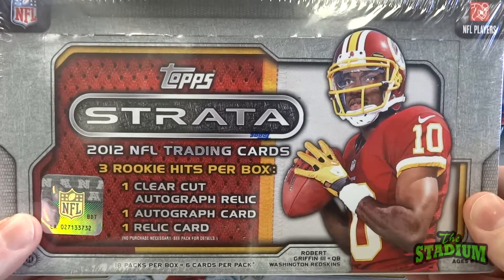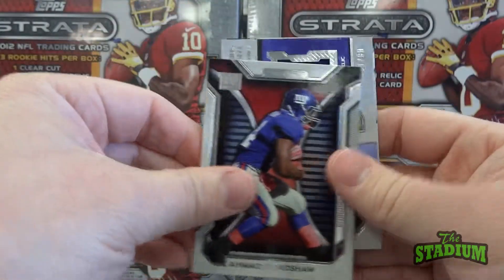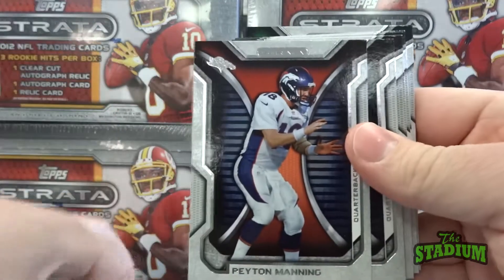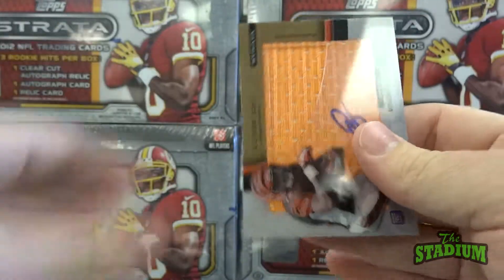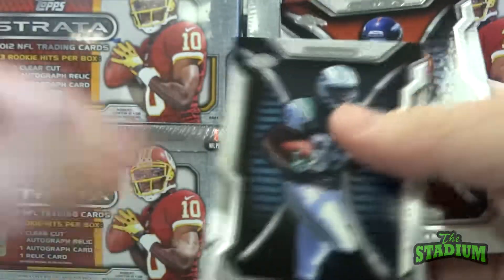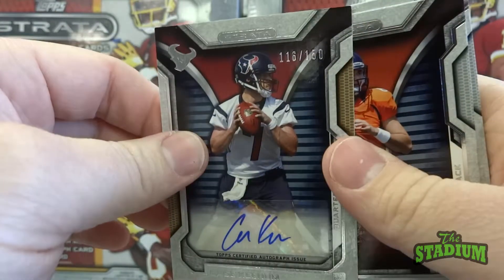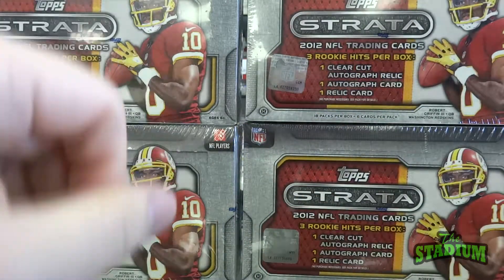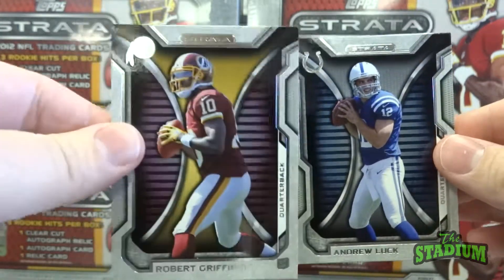2012 Topps Strata Football Box Break at The Stadium in Bay City, Michigan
Mike opens a box of 2012 Crown Royale Football and gets a low-numbered Hall of Famer autograph.

Question of the Day: Who do you like better, RG3 or Andrew Luck?

Filmed with a Sony DSC-HX30V camera in 1080p. Post production done with Sony Vegas Pro 12.0.